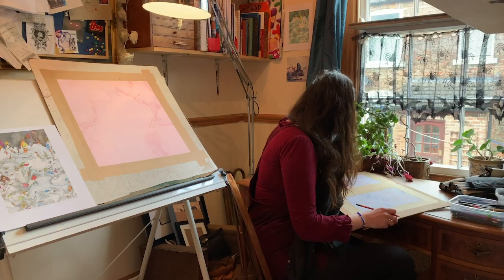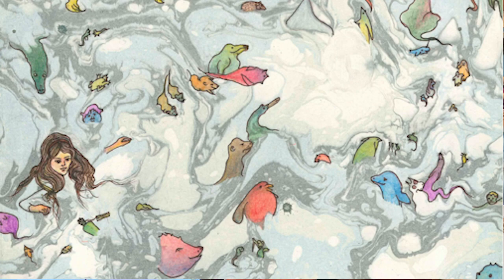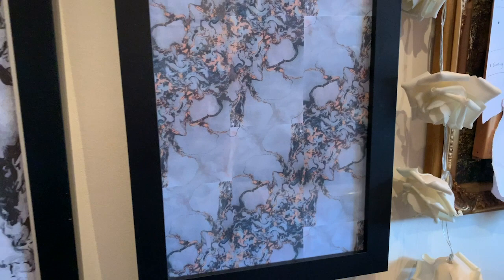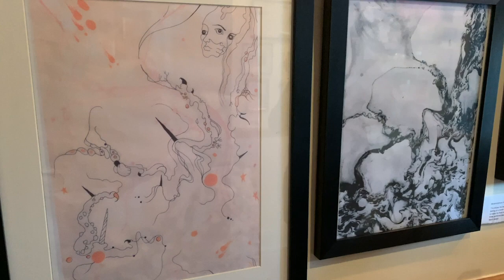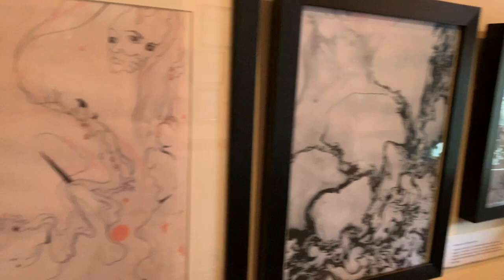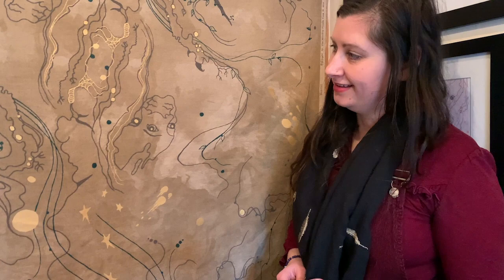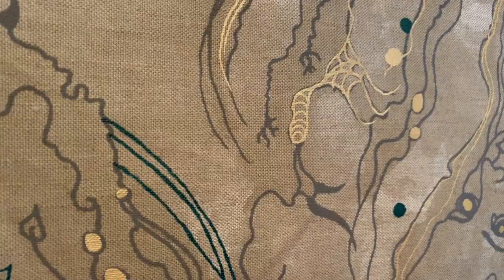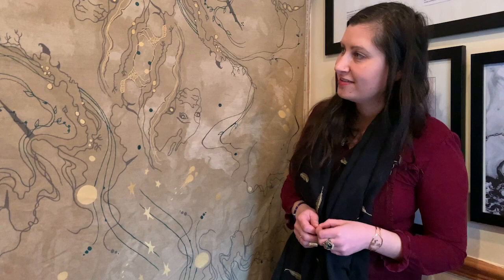Story behind 'Metamorphosis' the new fabric by artist Kirsty Greenwood for The Monkey Puzzle Tree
See behind the scenes in artist Kirsty Greenwood's North Yorkshire Studio  as she talks through the inspiration behind 'Metamorphosis', the striking statement fabric created in collaboration with luxury interior wallpaper and fabric brand The Monkey Puzzle Tree.

Woven in Scotland and screen printed in Cumbria, the unbleached linen fabrics features metallic comets, surreal faces and green tendrils.

Perfect for reupholstering a vintage chair or creating beautiful curtains or blinds that sit well in both period and contemporary interiors.

The Monkey Puzzle Tree collaborates with established artists in the North of England to create unique fabrics and wallpapers, bringing individuality to interiors.
With a strong social conscience The Monkey Puzzle Tree aims to support local communities and minimise the environmental impact of their products. Artists are paid generous royalties for their designs to help them in continue with their creative work. All products are made to the highest standards by English manufacturers within 150 miles of our Leeds studio